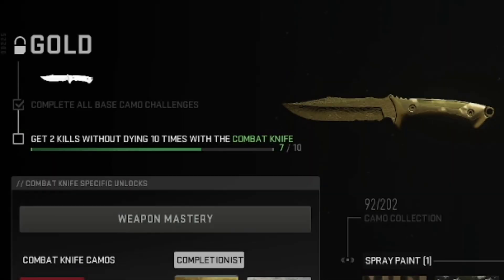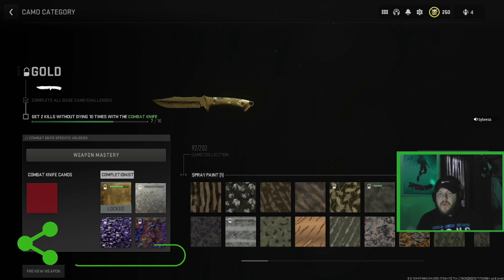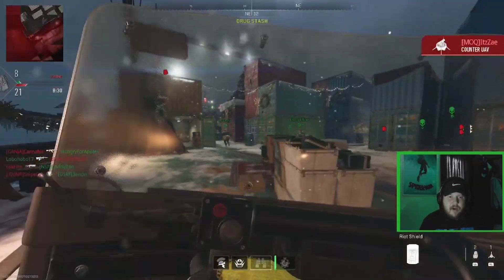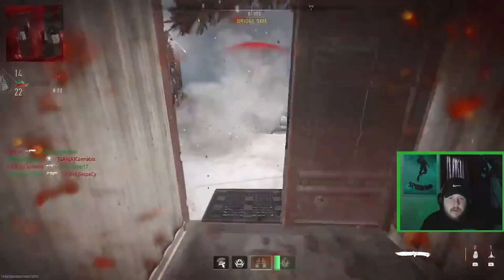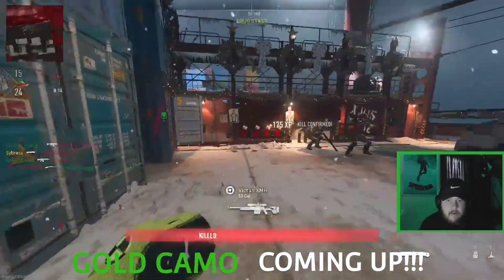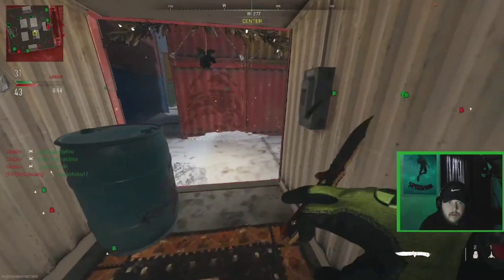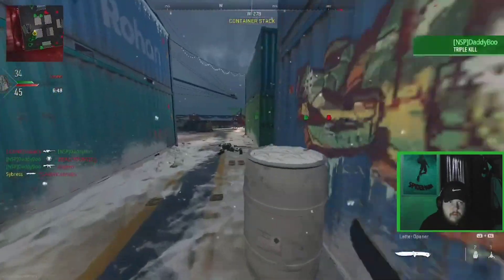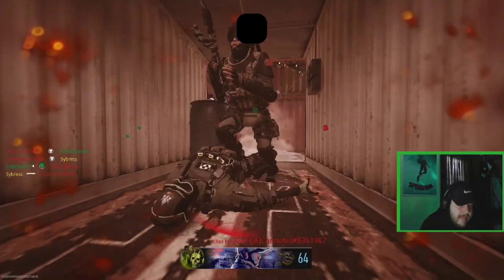ROAD TO ORION CAMO!!!! EPISODE 15: COMBAT KNIFE | MODERN WARFARE 2 | CALL OF DUTY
Thank you for checking out the video and thank you for checking out my channel!

My name is Dallas or Sybress,
I upload Warzone guides and other Call of Duty content, including Road to Dark Matter, Weapon builds, Warzone spectating videos and more! I look to have as much fun making content and playing videogames as I can and hopefully you will join me on my journey!

Share the video with a friend if you enjoyed!

ADD ME! If you need one hit me up!
Activision ID: Sybress#8661959